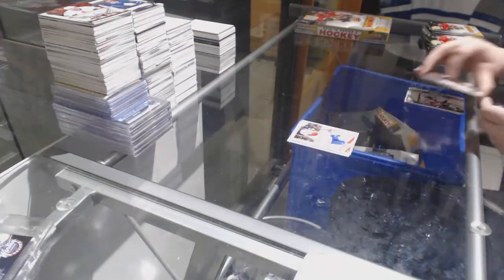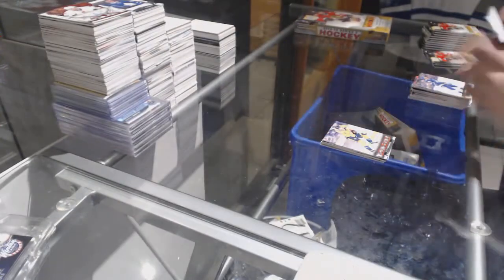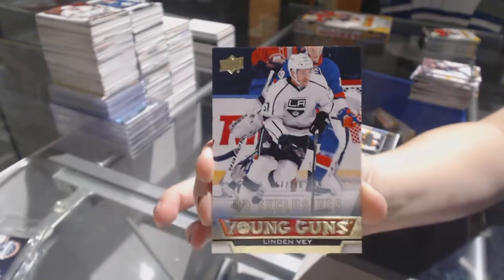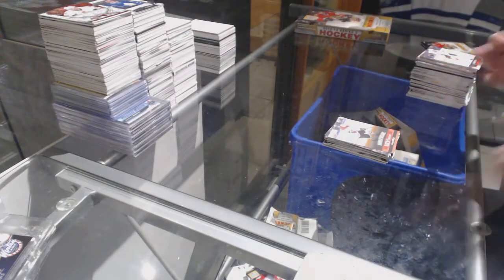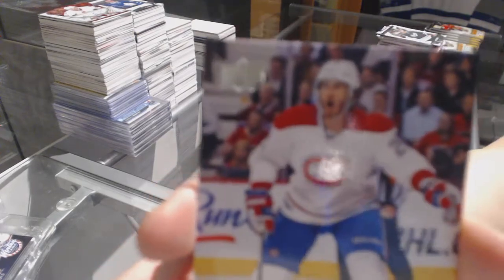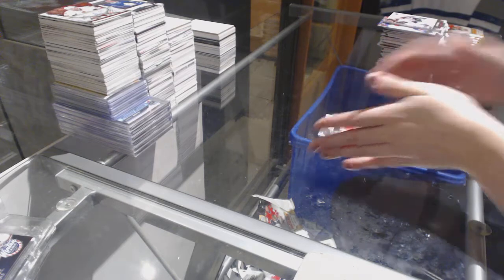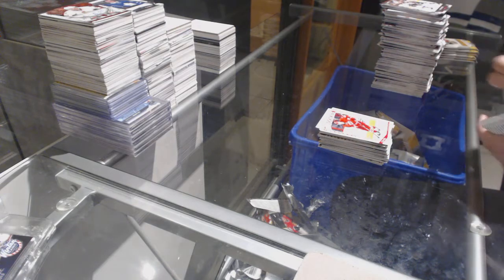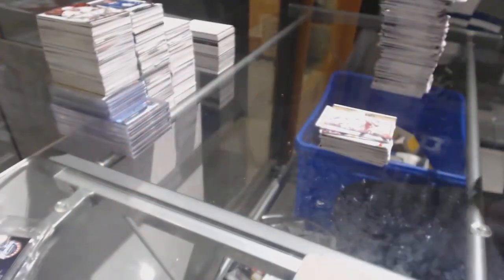VPT1981's 13-14 Upper Deck Series 2 Hockey 2 Box Break